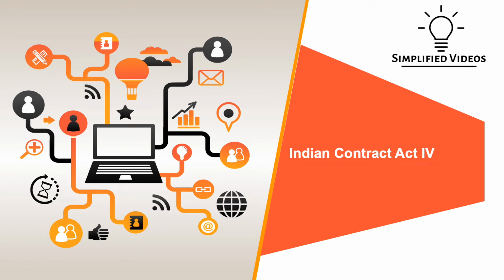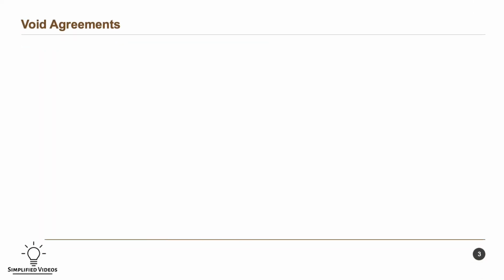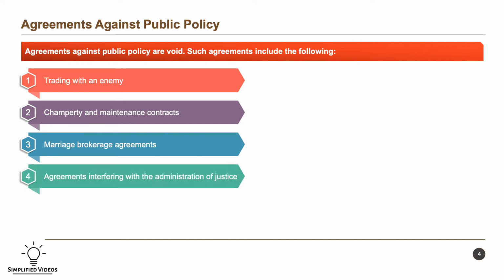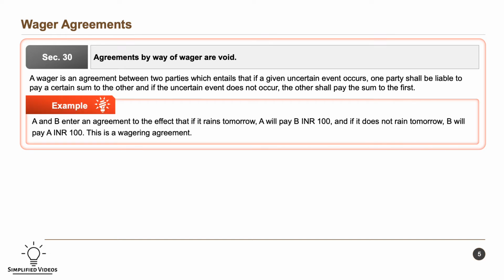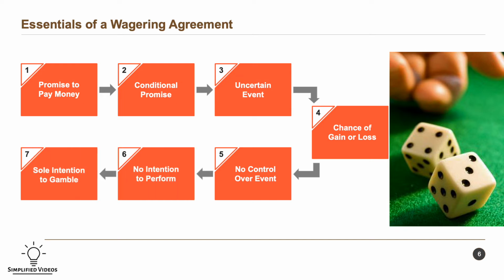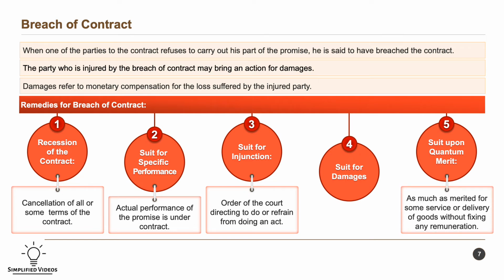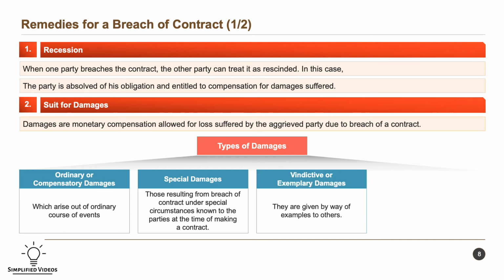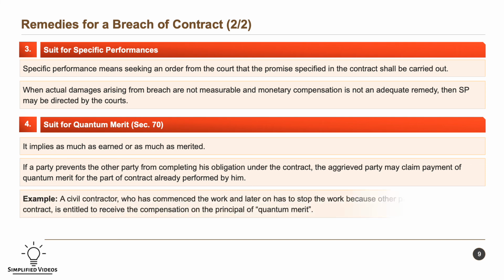Indian Contract Act Part 4 | Business Law#4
By - Runal Mehta
In this video let us understand an interesting topic of Indian contract Act
00:00 legality of object and consideration
00:50 Void Agreement
01:38 Agreements Against Public Policy
02:09 Wager Agreements
3:14 Essentials of a Wagering Agreement
03:36 Breach of Contract
04:30 Remedies of a Breach Contract

Also Watch :
EXPOSED TikTok Strategy | TikTok REVENUE | Who Owns TikTok and How Much Does it Earn money in 2020
IT'S UNBELIEVABLE! - How Pets Are Taking Over The Social Media Game To THE NEXT LEVEL In 2020!!!

Stay Simplified!